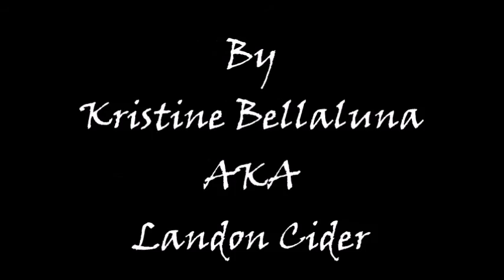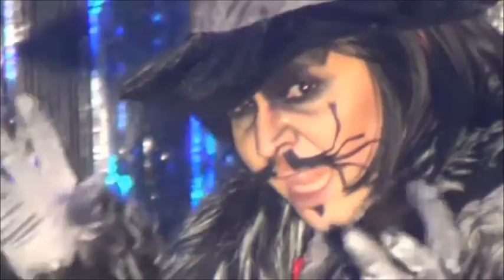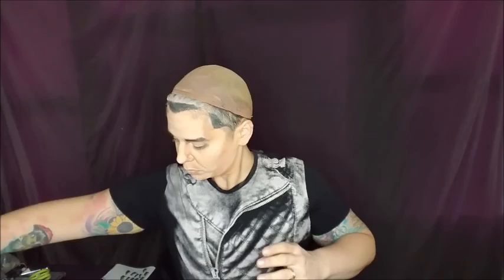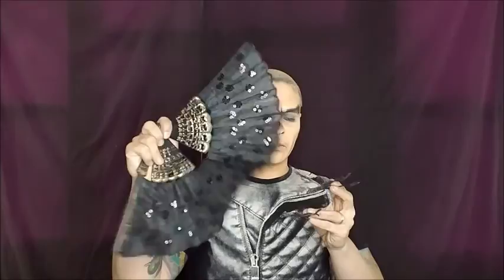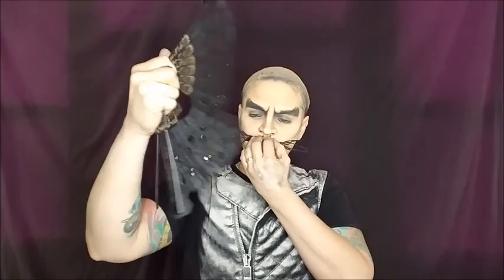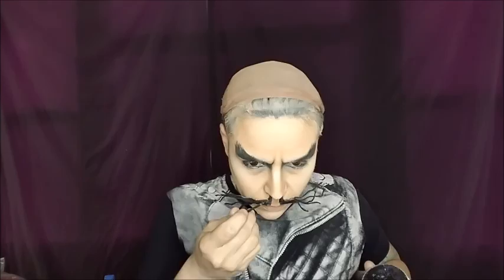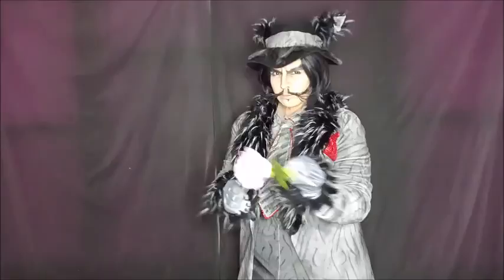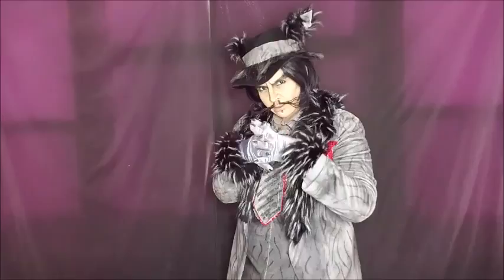Johnny Depp/Wolf from "Into The Woods" (DRAG KING) Makeup Tutorial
Theatrical style makeup tutorial of Johnny Depp's Wolf from "Into the Woods" by performance artist Kristine BellaLuna AKA Landon Cider.

This is my 3rd video, so bare with me! The more I make the more i learn! PLEASE support my new channel with your subscriptions! THANK YOU!

Hi everyone! I've been fortunate to make my career as a fulltime performance artist with my unique approach to Male Impersonation aka a "Drag King" performing under the name LANDON CIDER.

With quite a bit of cosplay characters, impersonations and unique characters of my own creation, I perform weekly in venues throughout Southern California and have traveled the Country drawing audiences attention with my makeup and performance style.

I decided to start creating makeup tutorials of some of my favorite cosplay characters & celebrities to share the knowledge and with hope create another avenue of exposure to possible widen my career.

In all honesty, the only way I can be successful with this new venture  is with your support!

Youtube is a business and needs to see i'm generating interest so by following through with my above requests, ill be able to do simple things like choose my own thumbnail (the image you see of the video before clicking "play") create a personal youtube adress/URL, and maybe one day even generate income to upgrade my equipment!

thank you everone for all your support and look forward to sharing more "Secrets OutCider" soon!